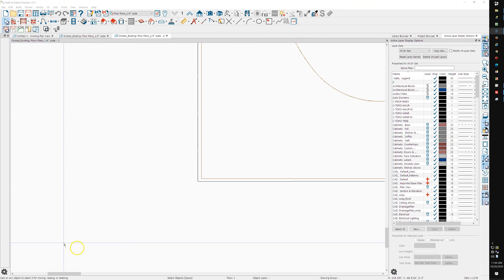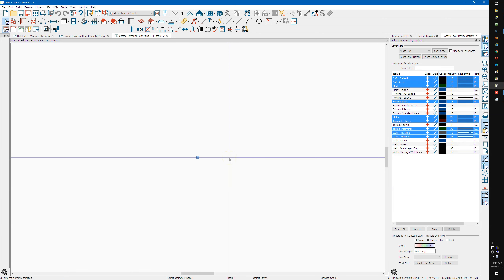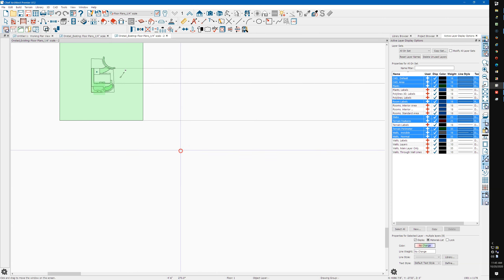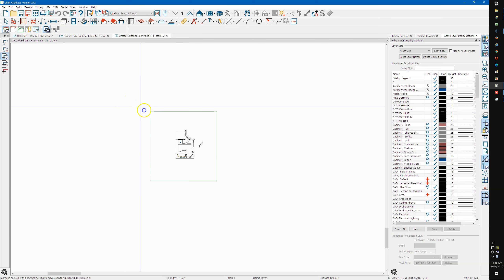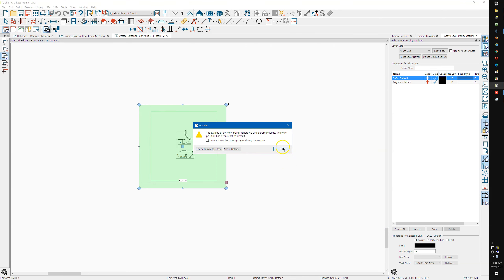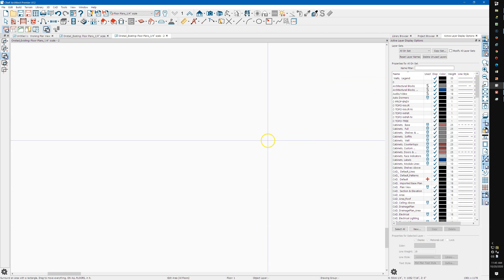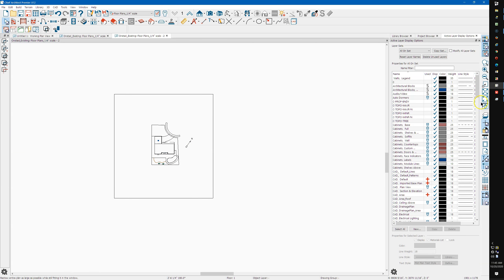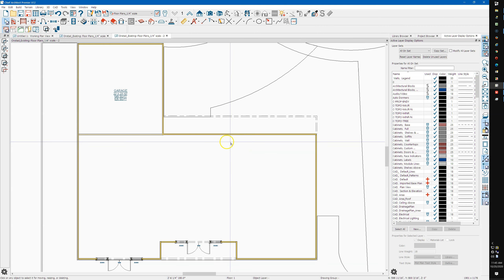Extremely Large Extents - How To Fix - Chief Architect